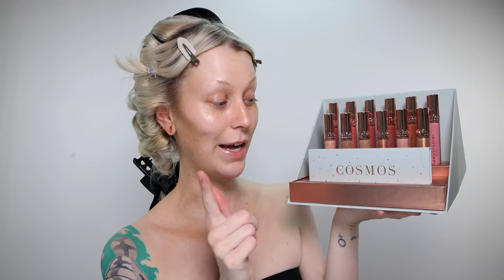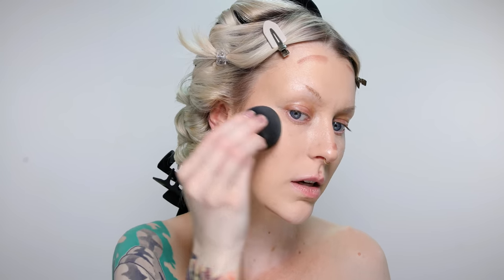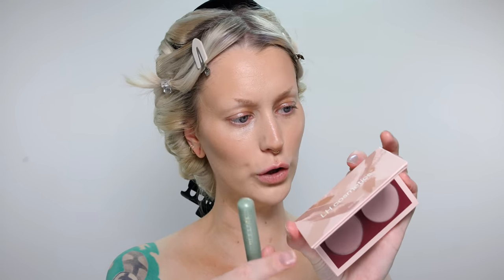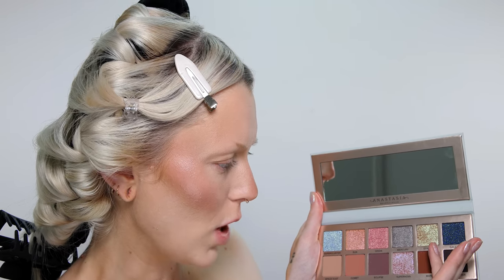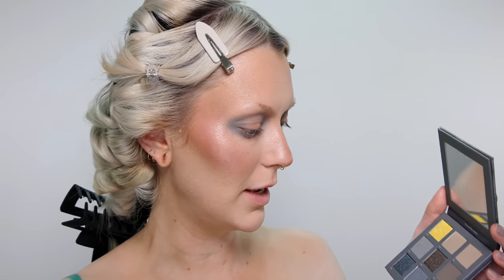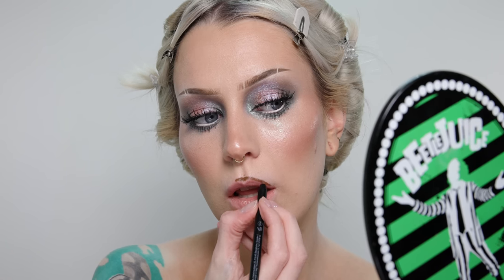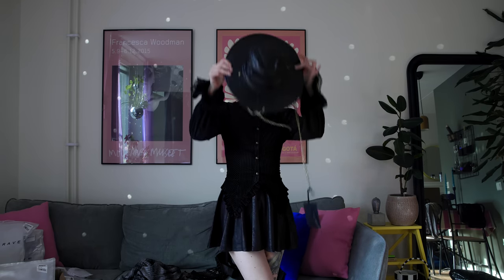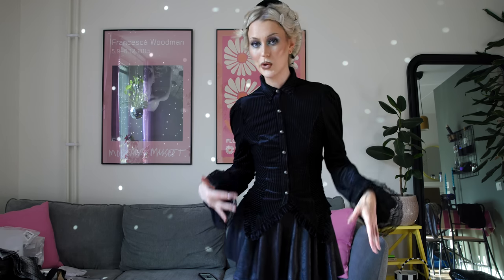THIS NEW PRODUCT IS A DISASTER! 😤 makeup, outfit, hair GRWM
Products used:
*KvD Good Apple Serum
*Nyx Professional Makeup Serum Concealer
LH Cosmetics Duo Dimension Blush
RCMA Amethyst Powder
*Anastasia Beverly Hills Lipgloss
*My Heatless Curls

00:00 Intro
00:51 Base makeup
05:52 The drama begins
09:00 Eyes
13:20 Lips
15:18 Punk Rave Outfit
18:57 Hair
22:14 More drama!!